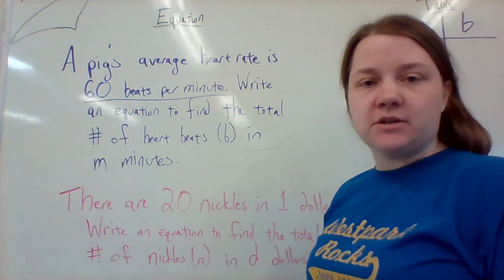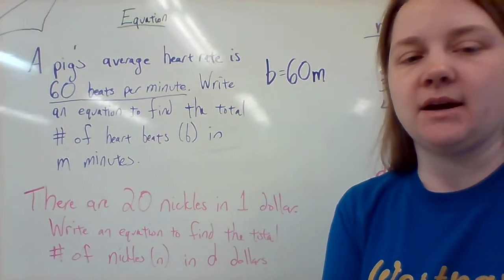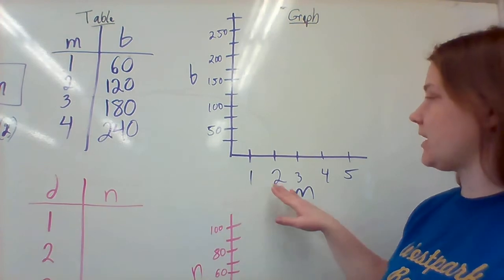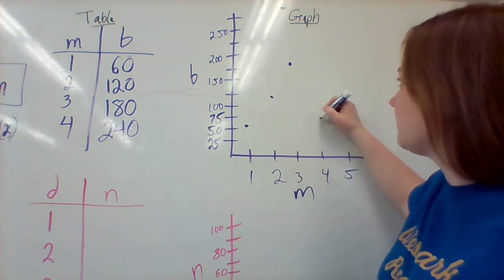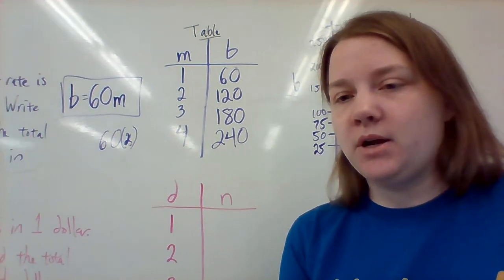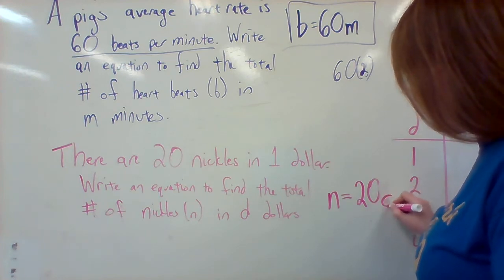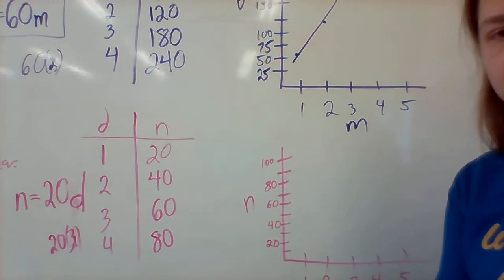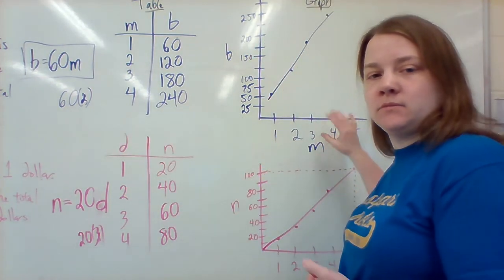Multiple Representations of Functions